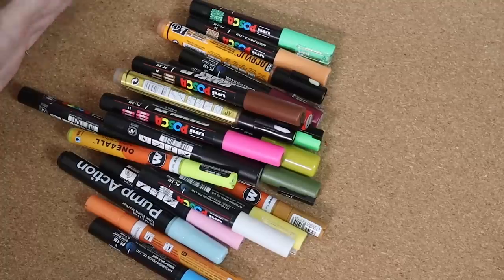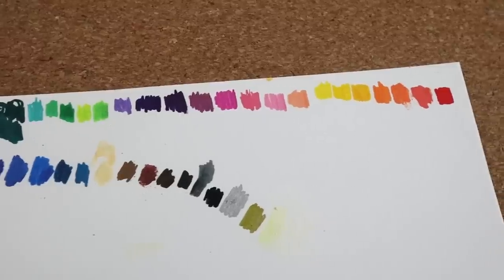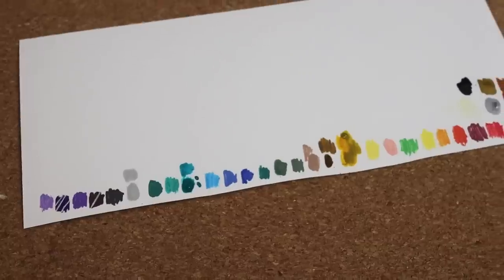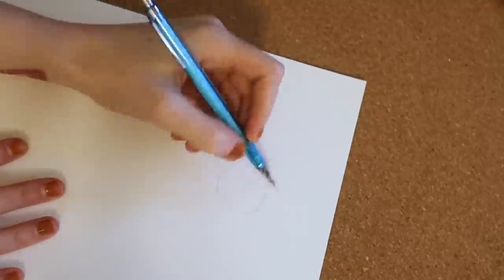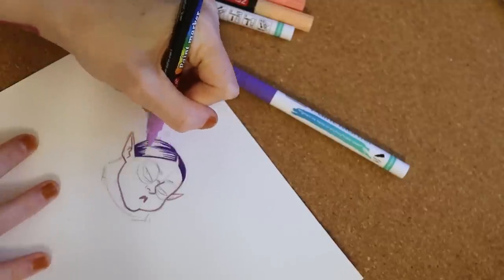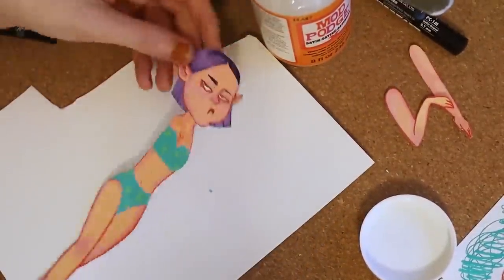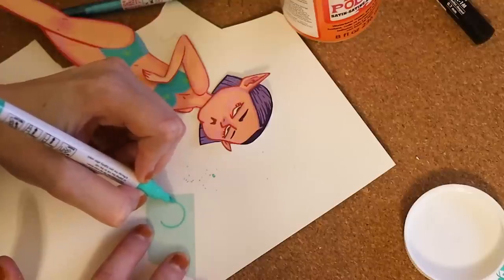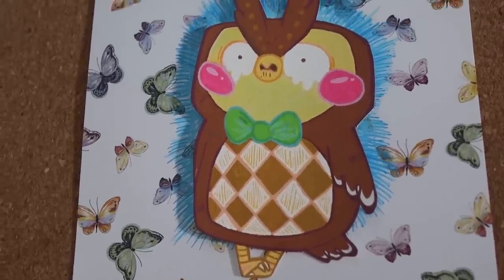Testing Cheap Acrylic Markers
Product Links//
Shuttle Art Pens:

My Etsy